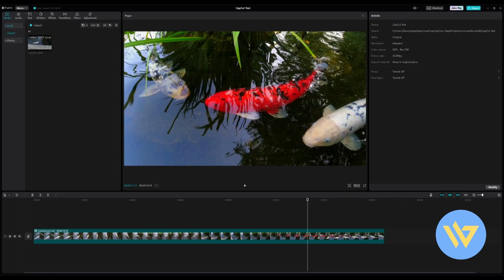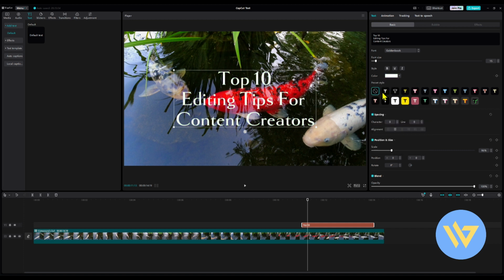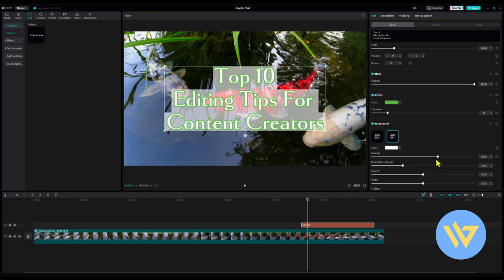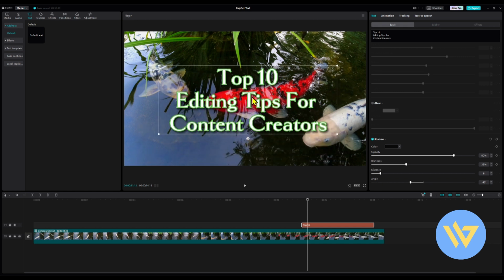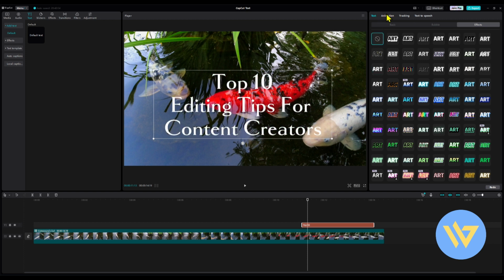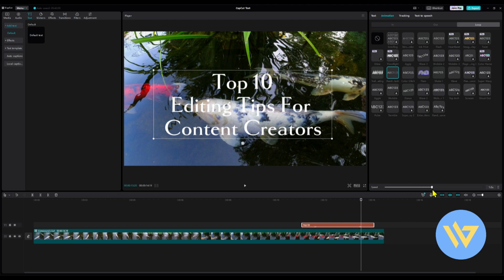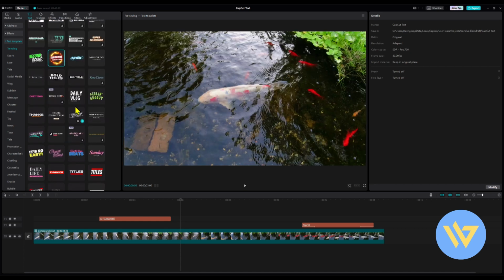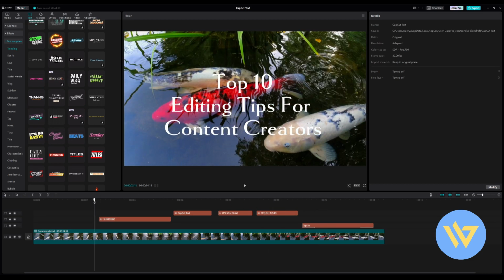How to Create Text and Titles in CapCut | Desktop App | Easy Guide! | 2024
How to Create Text and Titles in CapCut | Desktop App